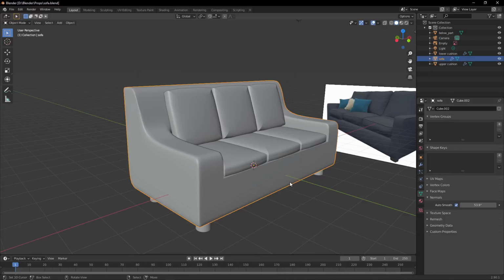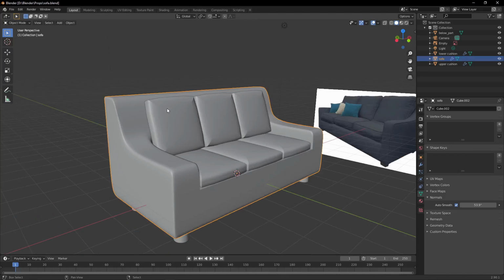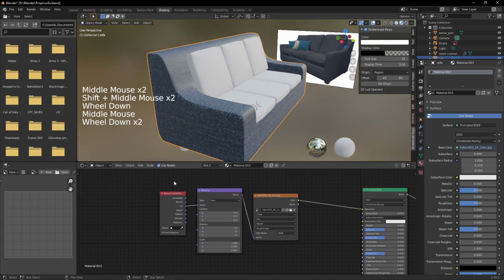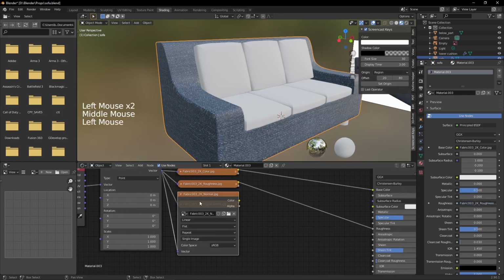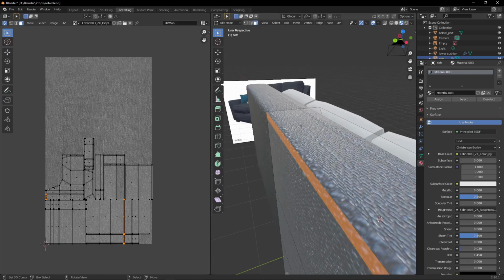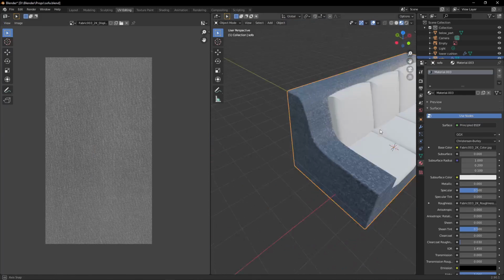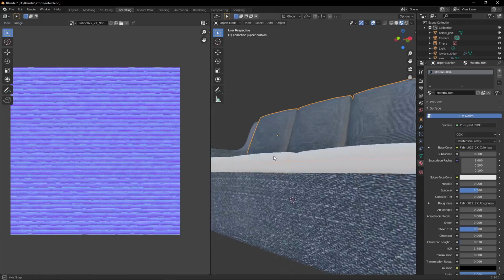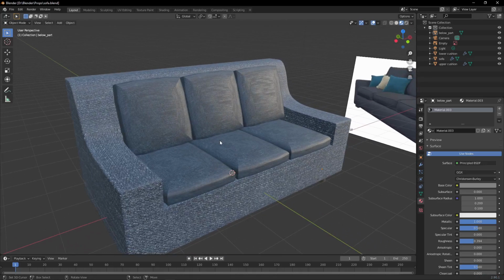2 Blender 2 Texturing